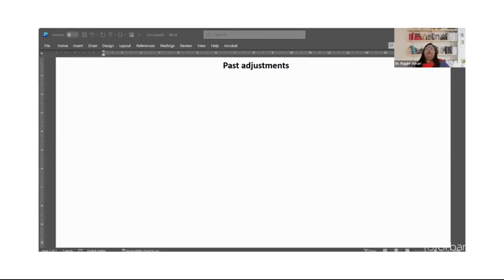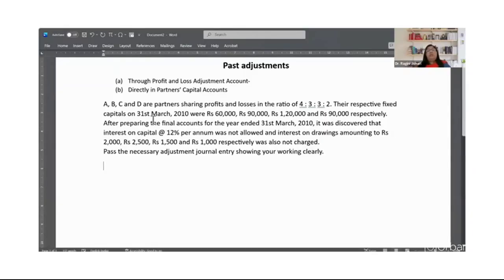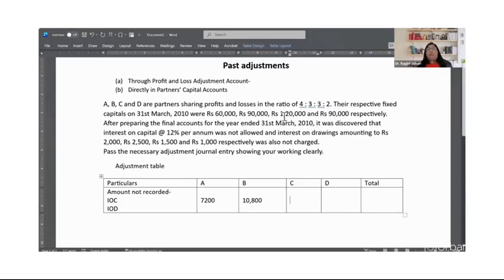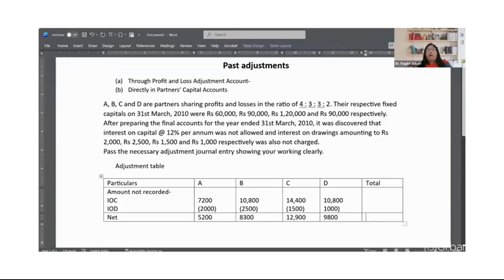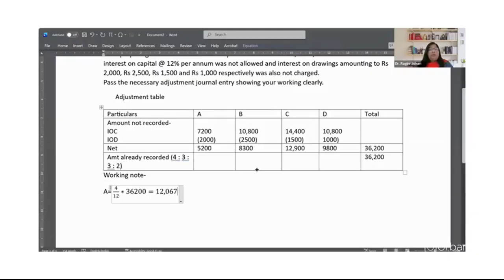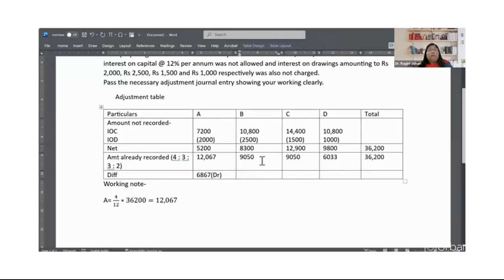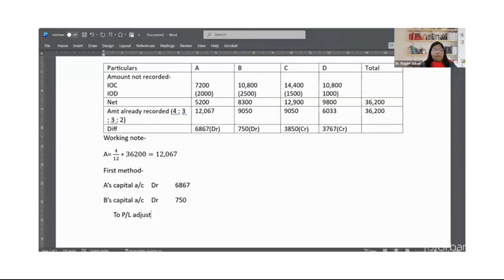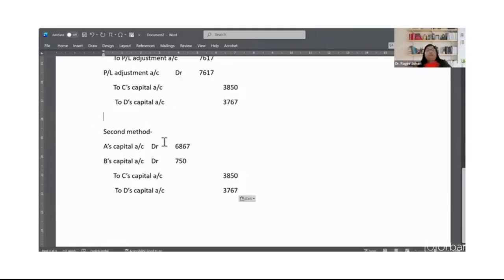Rectifying Previous Accounting Errors | Dr. ragini J.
Learn about "Rectifying Previous Accounting Errors" from Dr. ragini J.. This is a concept from CBSE - Class 12 - Accountancy - Accounting for Partnership Firms: Basic Concepts - Past adjustments.